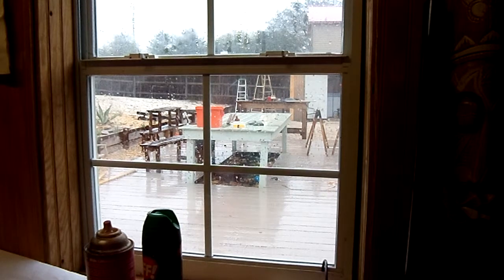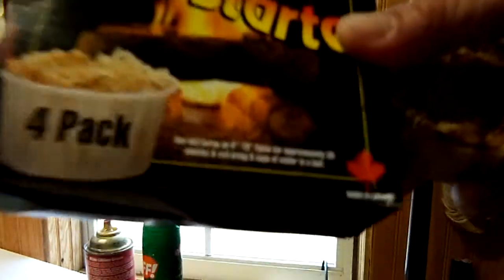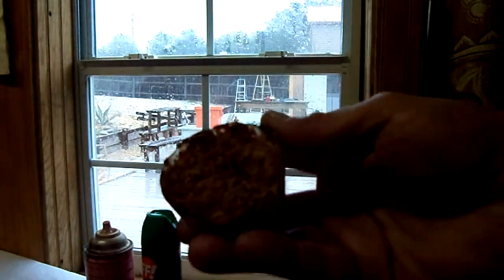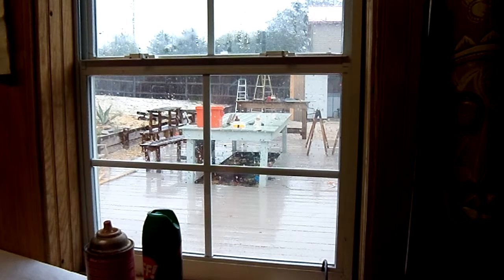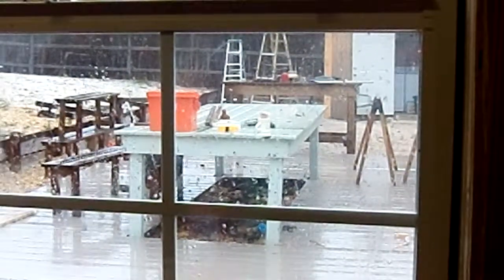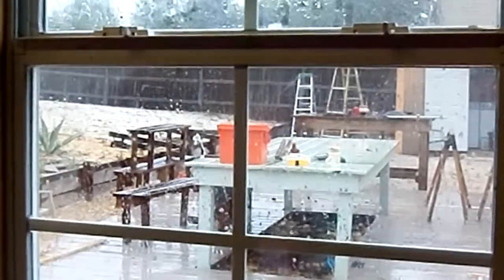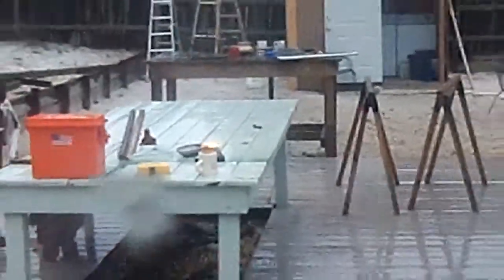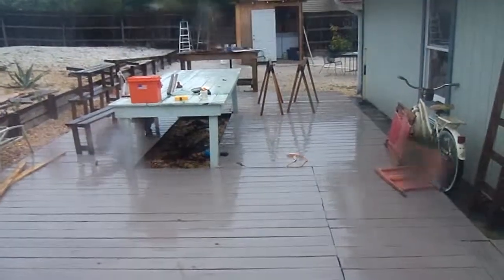Saul Overman Rain Test Scientific Utilities Quick Wick Fire Starter